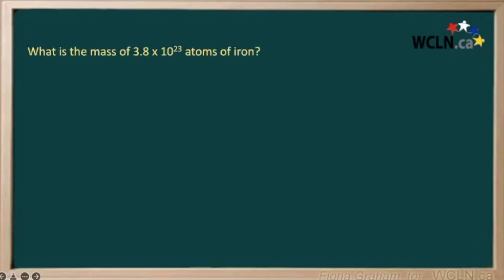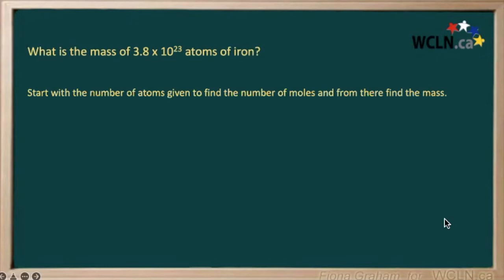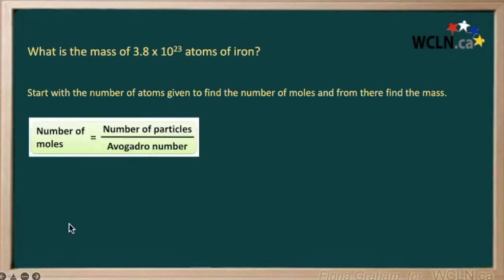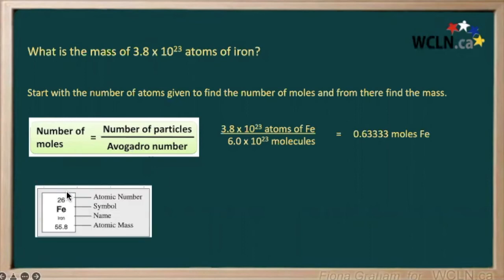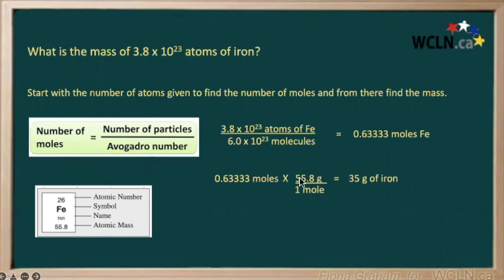WCLN - Chemistry - What is the mass of 3.8 x 1023 atoms of iron?